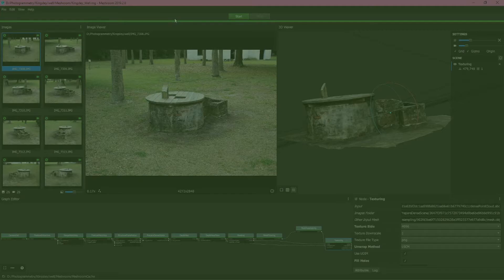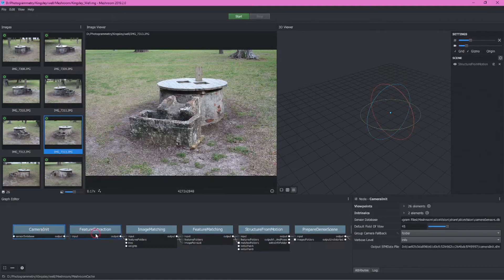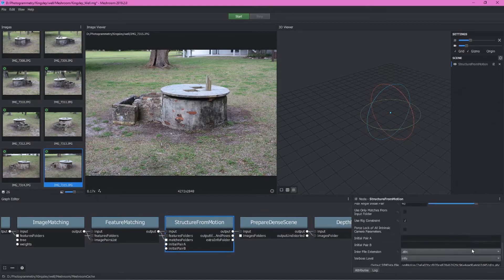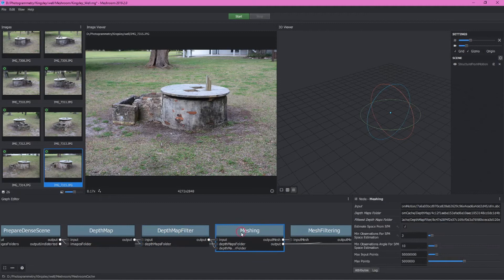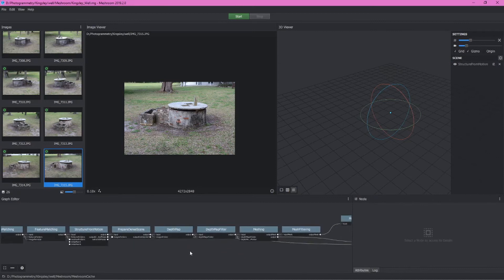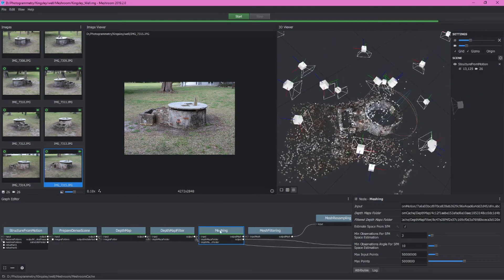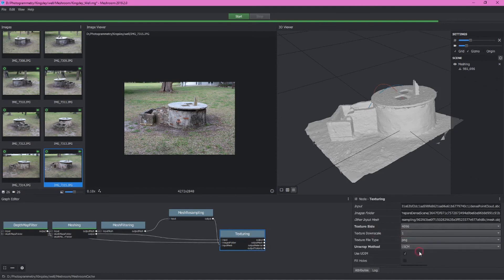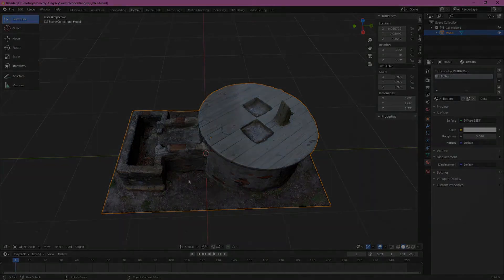Open Source Digital Heritage - Meshroom (Photogrammetry)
Open Source Digital Heritage is a new tutorial series introducing the use of various open source software for heritage. These lessons will be of interest to archaeologists, architectural historians, historians, and anyone working in cultural heritage management.

Meshroom 2021 Update: If you do not see some of the node settings visible in this video, click the symbol of three dotes in the upper right corner of the node settings area. You can then click the Advanced Attributes tickbox to show all parameters. Also, if you want to tweak settings more than I do, consider looking at Peter Falkingham's tips

This lesson explores the use of Meshroom, a free and open source photogrammetry program. Meshroom is different from similar software in that it uses a node-based settings system. This video explores these settings as well. Future tutorials will discuss methods for post-processing these 3D models.

Timestamps
0:10 - Topics for this tutorial.
0:33 - User interface and adding images.
1:48 - Initial processing settings.
7:05 - Building sparse point cloud.
8:21 - Building mesh (3D model).
9:33 - Improving mesh by adjusting settings.
10:38 - Texturing the model.
11:30 - Locating model and texture files.